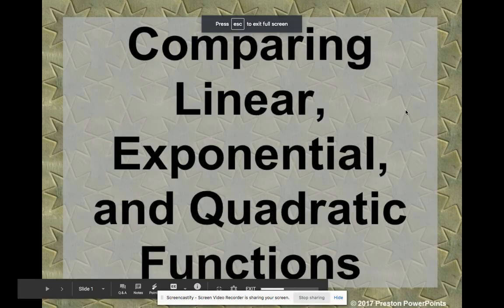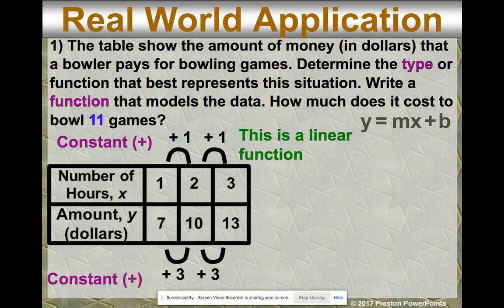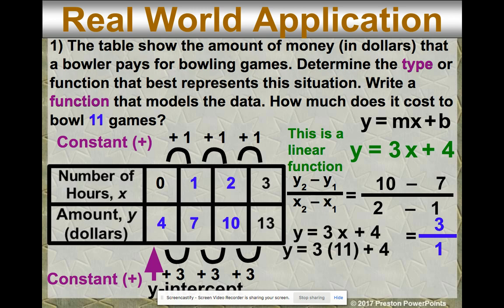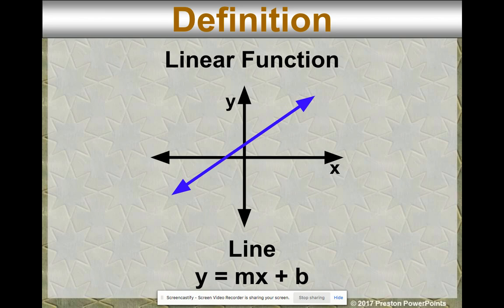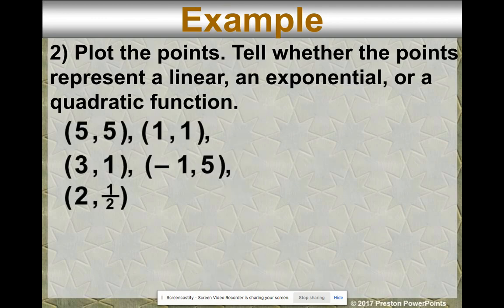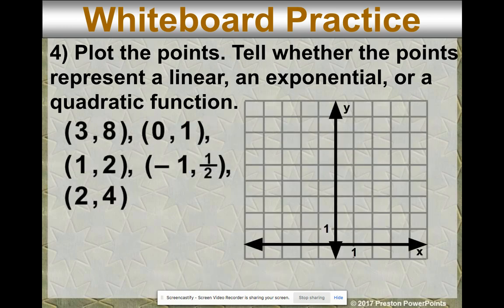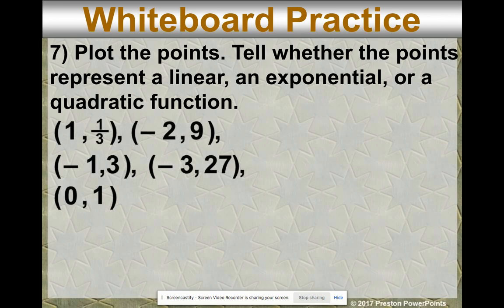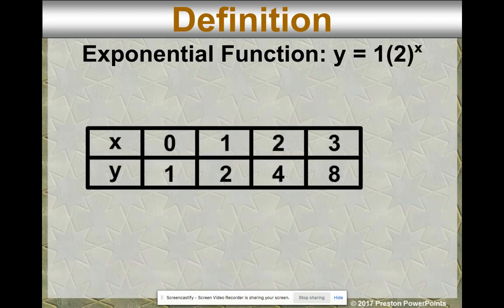MATH 2: Linear, exponential, quadratic